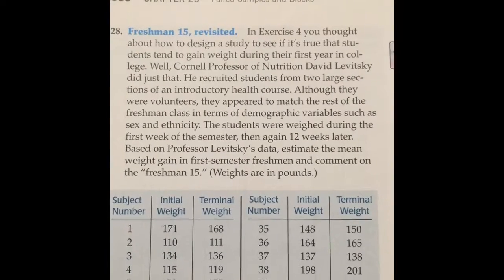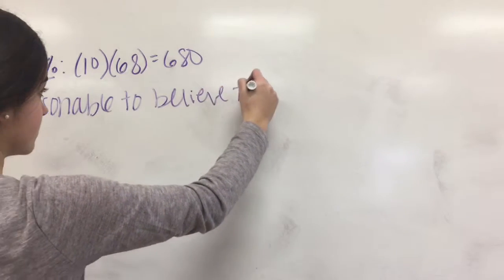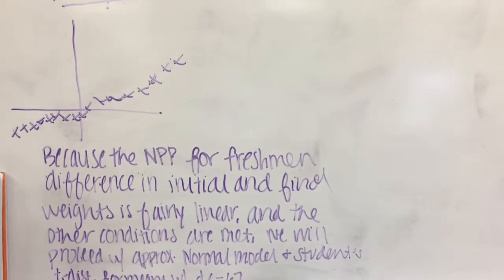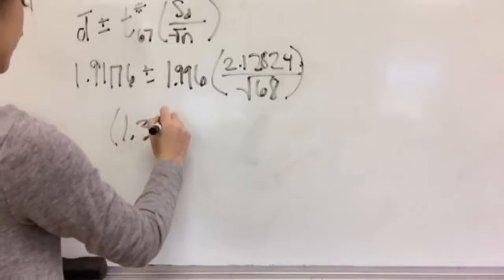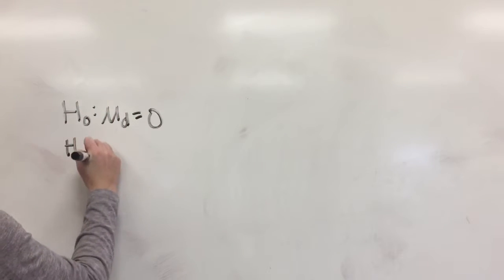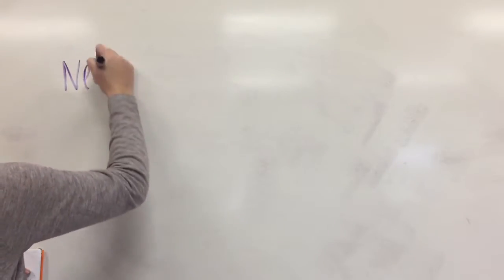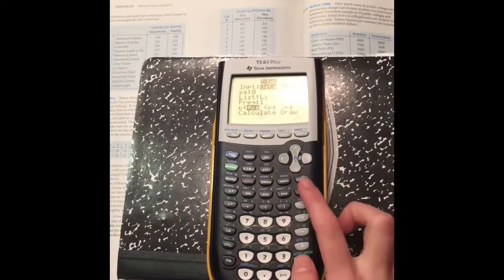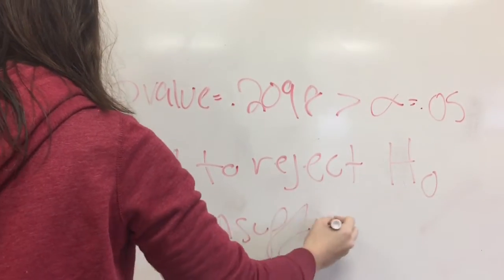My Movie 7